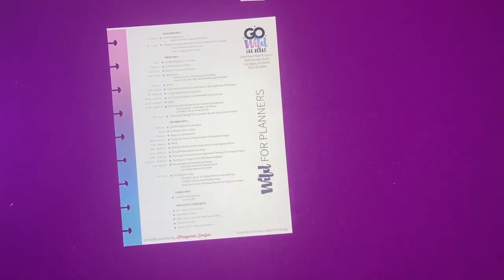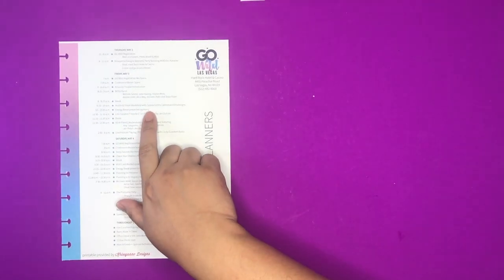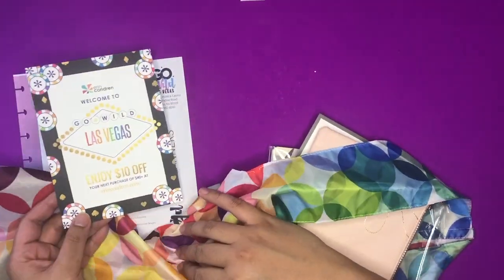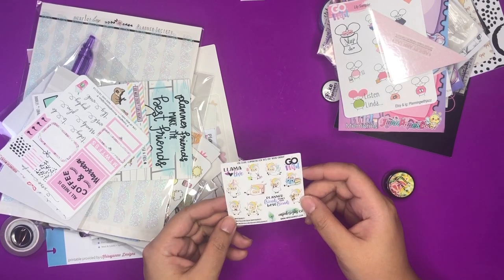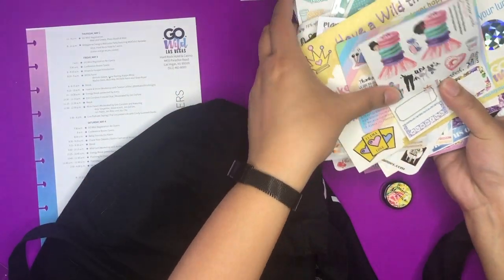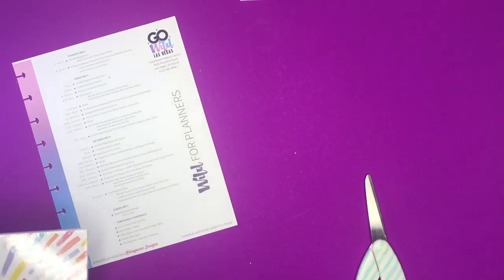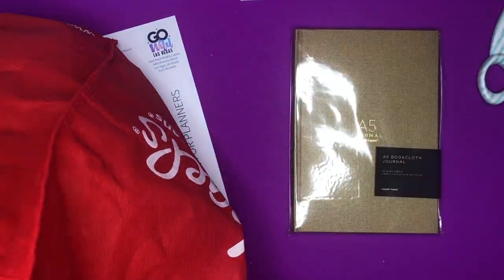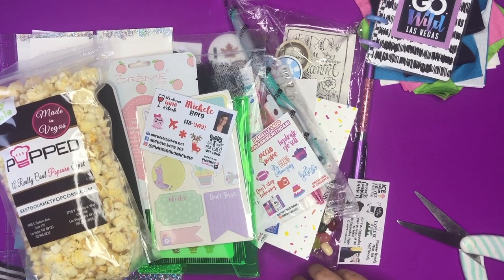Go Wild Swag 2019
Going through the Go Wild swag chronologically as it was given to me